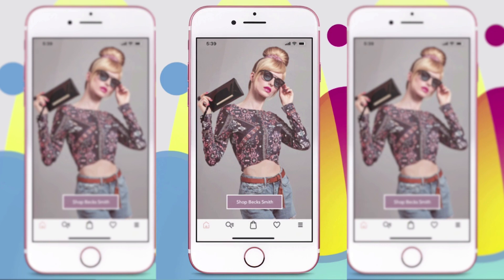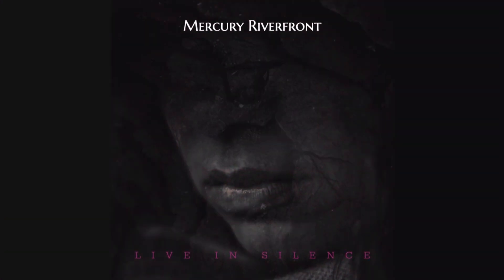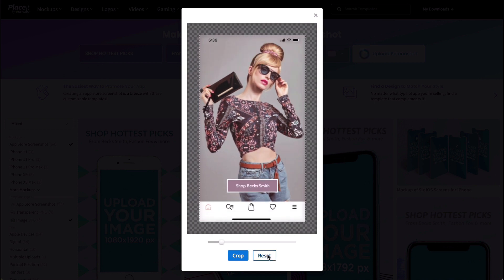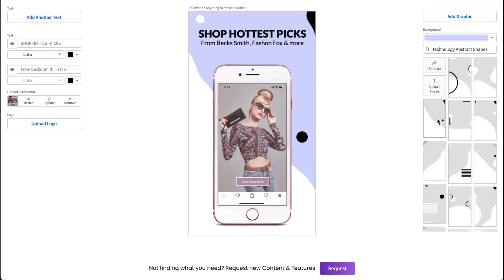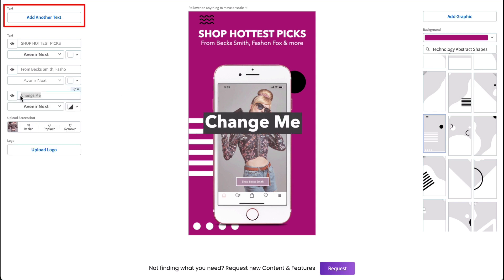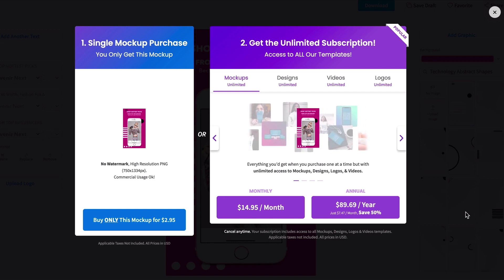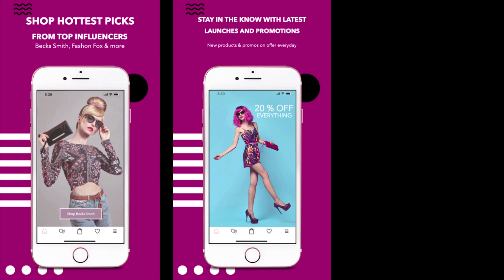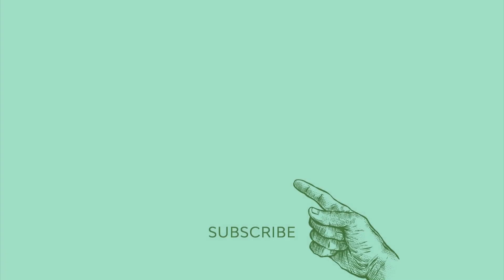How to Make Great App Store Screenshots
Learn how to make great app store screenshots easily using the app store screenshot generator from Placeit

If you want to publish an app, you're going to need to provide the App Store with app screenshots. These screenshots will be shown in your App Store listing and will largely determine whether your potential users download your app or move on to someone else's. Learn how to make your app screenshots look enticing in this video.

Read more on How to Make Great App Store Screenshots on Envato Tuts+
Envato Tuts+
Discover free how-to tutorials and online courses. Design a logo, create a website, build an app, or learn a new skill